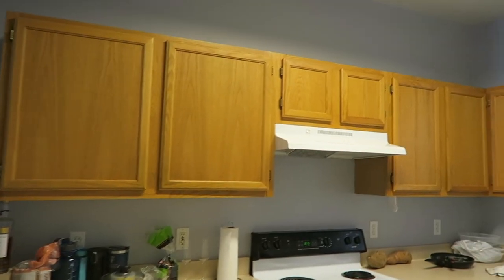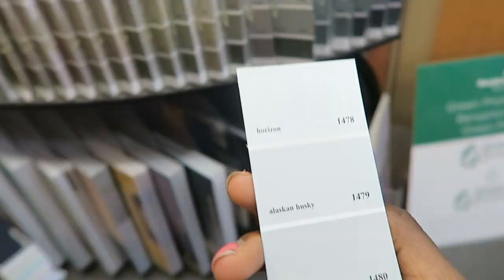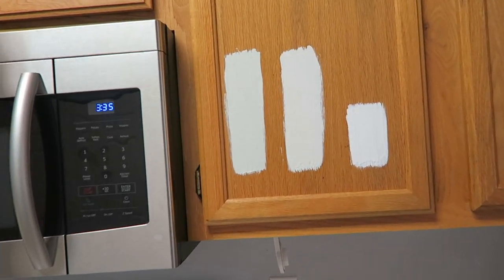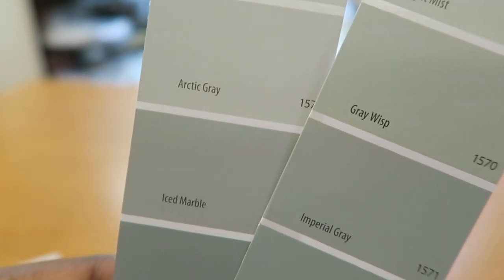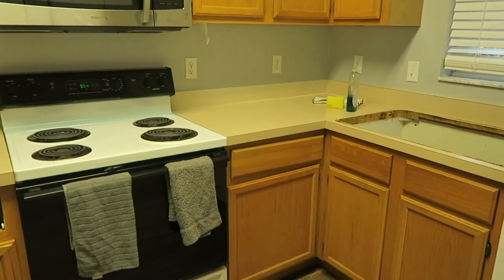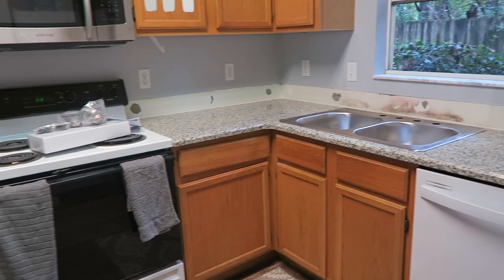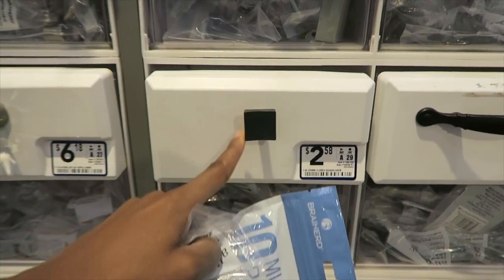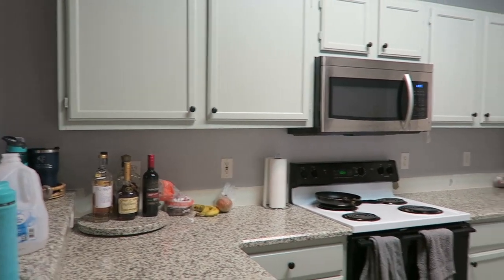Extreme Kitchen Makeover & Update! | Cost Efficient & Doable Renovation!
Extreme Kitchen Makeover & Update | Cost Efficient and Doable Renovation on a budget.
 We updated our kitchen by adding granite counter tops from Home Depot, we painted the wood cabinets, added subway tile backsplash and finished it off with hardware on the cabinets. This was a cost efficient kitchen update!

I'm Precious, an Emergency Medicine resident physician sharing my experiences through medicine and life. Through my channel I hope to show that life is meant to be lived and enjoyed throughout the journey, not only at the final destination. Along the way, I hope to provide advice to students and motivation to anyone pursuing a career in the medical field.